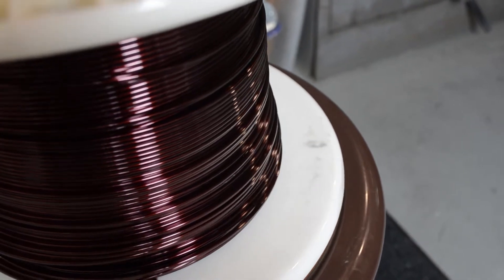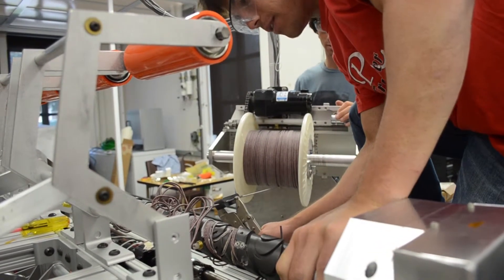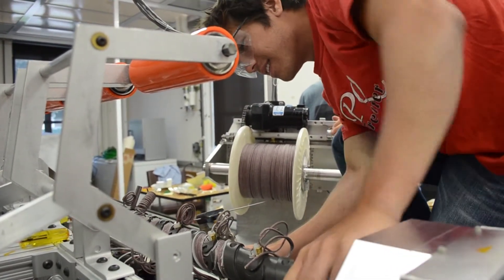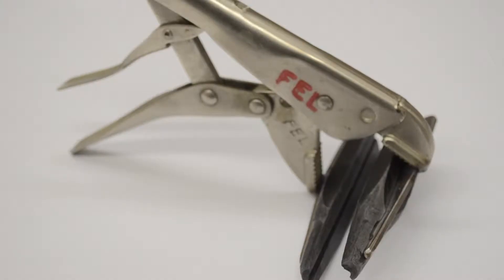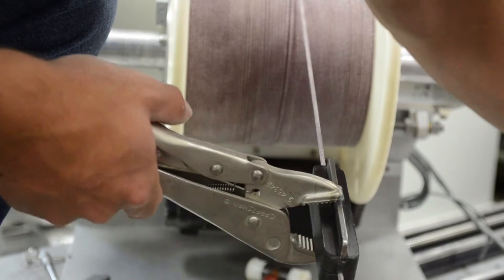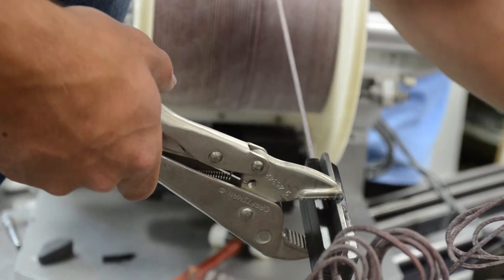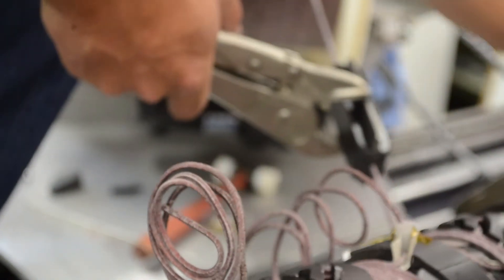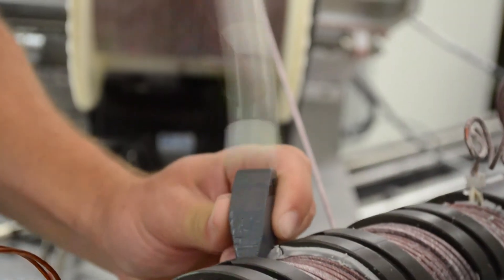Getting Wired: UCSB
UCSB's Institute of Terahertz Science and Technology presents junior development engineer Aaron Ma and the wire used to wind the undulator for the Free Electron Laser (FEL).

 This material is based upon work supported by the National Science Foundation under Grant Number DMR1126894.